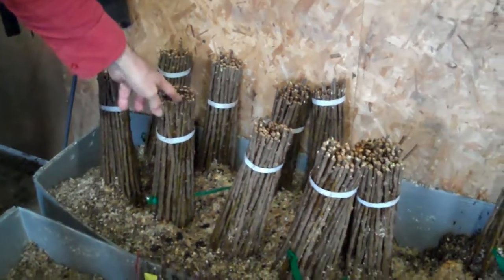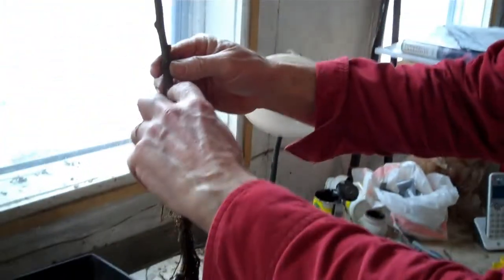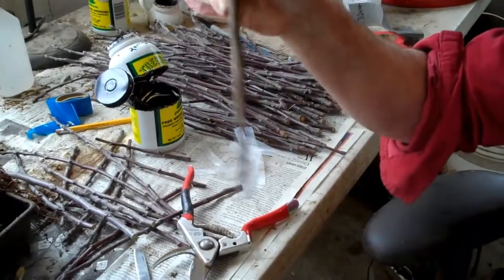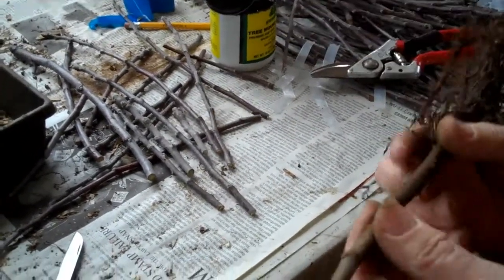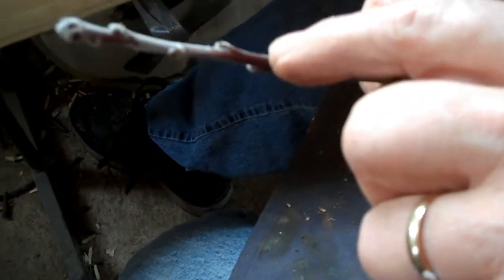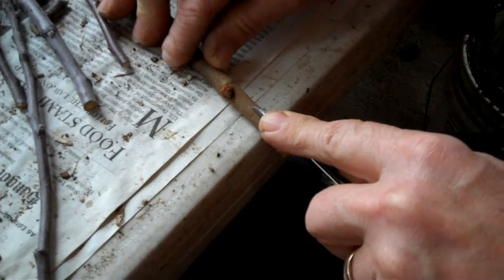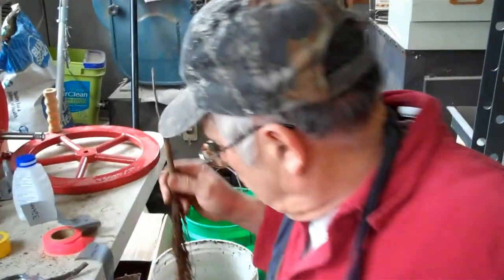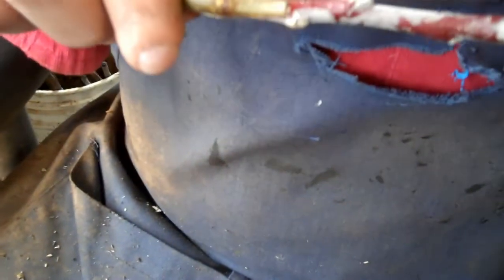Bench Grafting Apple Trees with Whip & Tongue and Bark Grafts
Delton Curtis demonstrates bench grafting apple trees with whip & tongue and bark grafts.